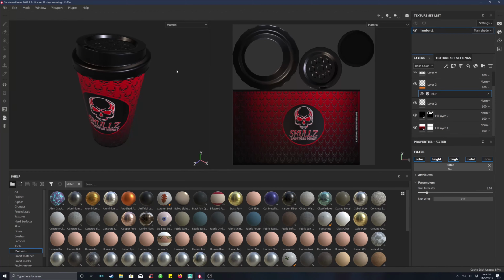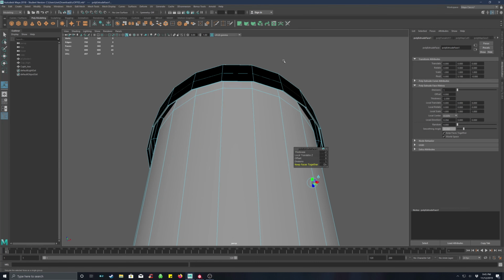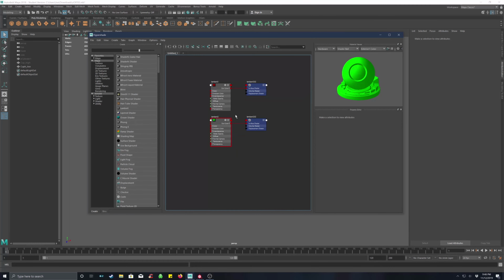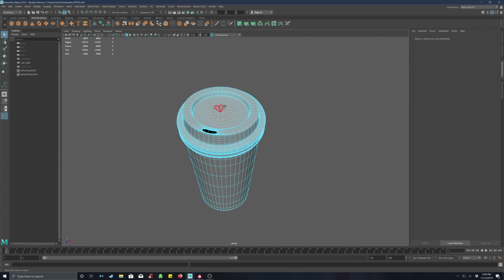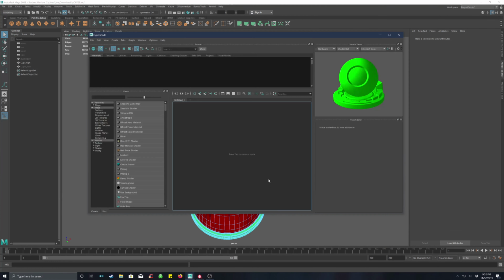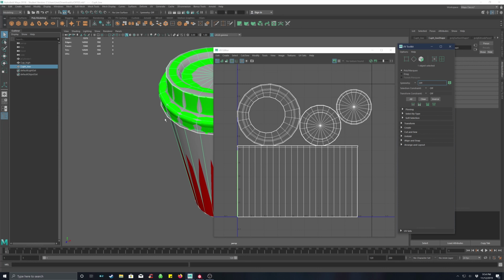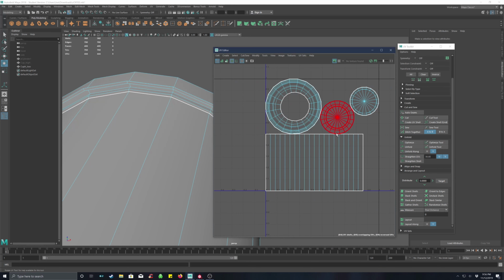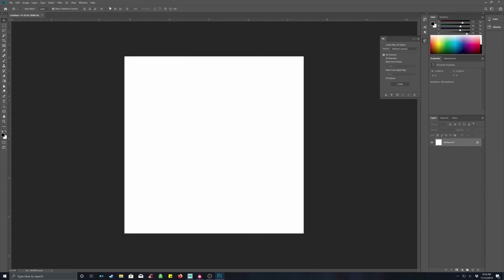Substance Painter Basics - Part 1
Import/Export from Maya into Substance, Prepping models for export, High Poly to Low Poly and ID Map setup.